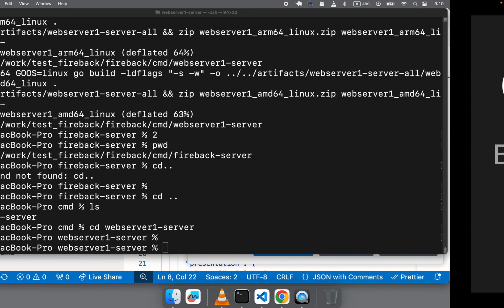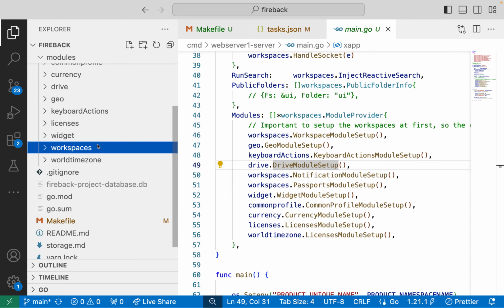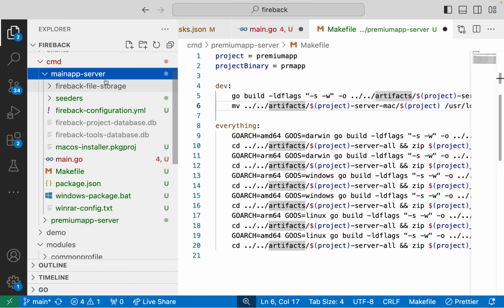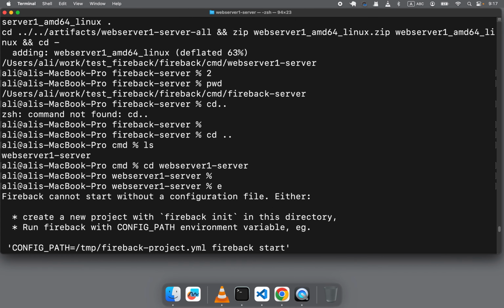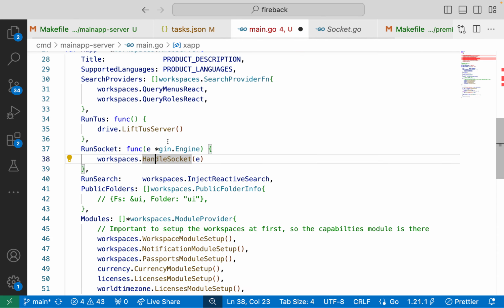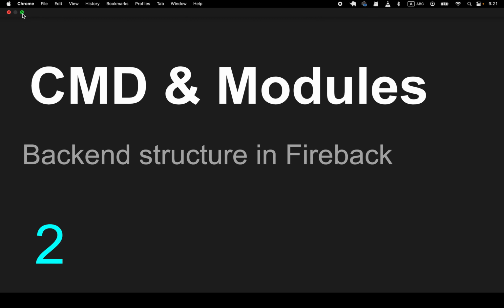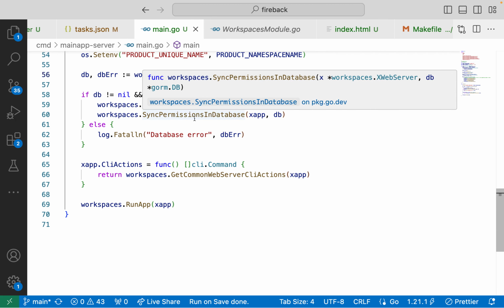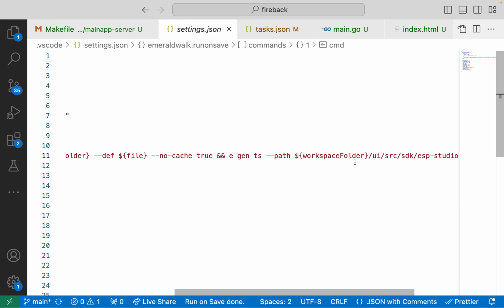fireback 2024 chapter2